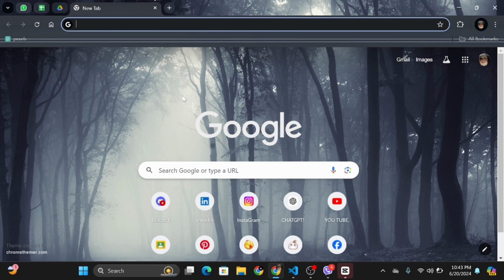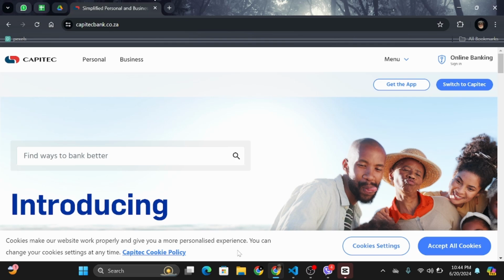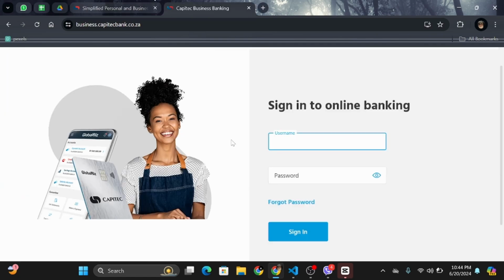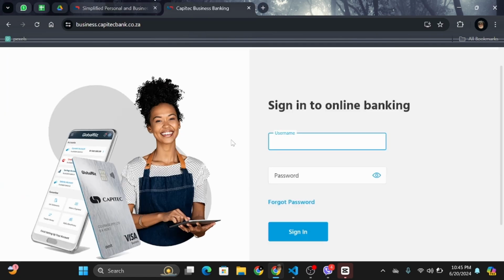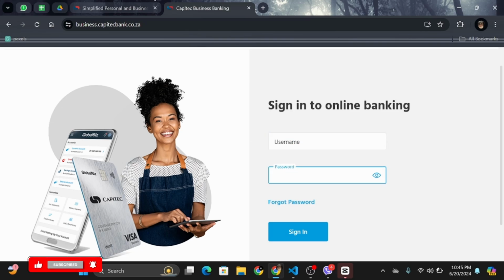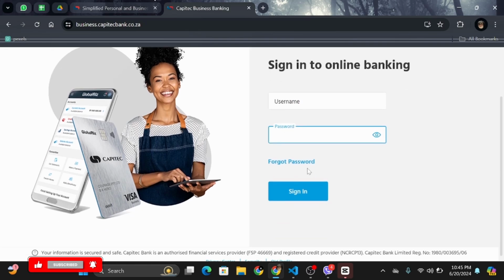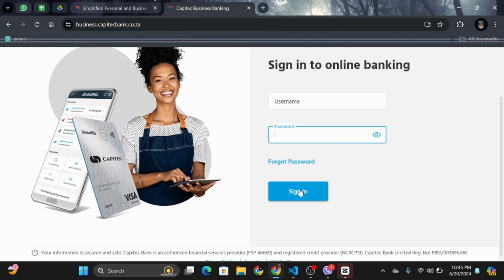Capitec Bank Login: How to Login Capitec Bank Online (Full Guide)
Need to log in to your Capitec Bank online account in 2024? This easy guide provides step-by-step instructions on how to access your online banking safely. Follow these straightforward steps to manage your finances securely from anywhere.

In this tutorial:
0:00 - Introduction
0:15 - How to Log In to Capitec Bank Online in 2024 (EASY)

Learn how to effortlessly log in to your Capitec Bank online account in 2024 with this simple guide. This video covers the entire process of accessing your account, ensuring you can monitor and manage your finances with ease.

Securely handle your banking needs by following this guide to log in to Capitec Bank online!